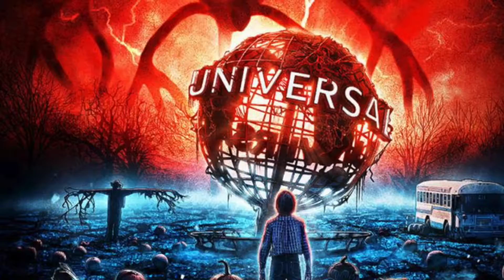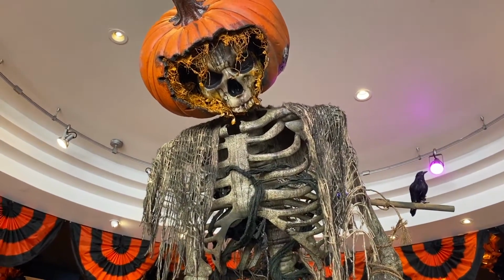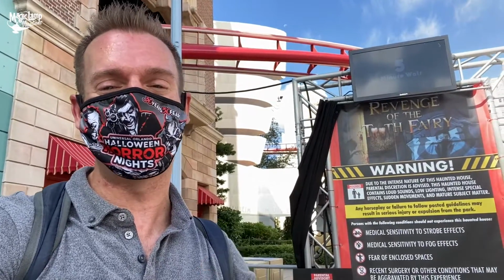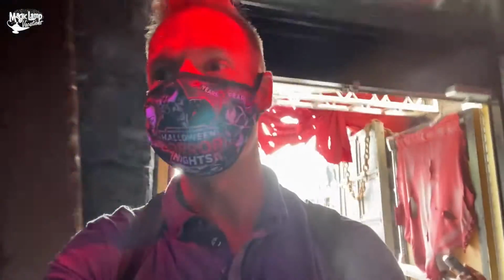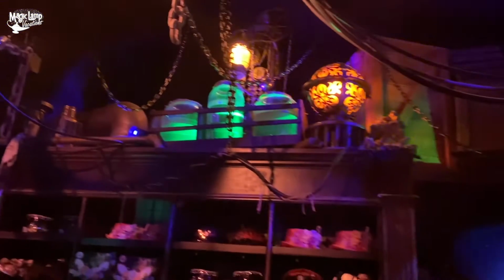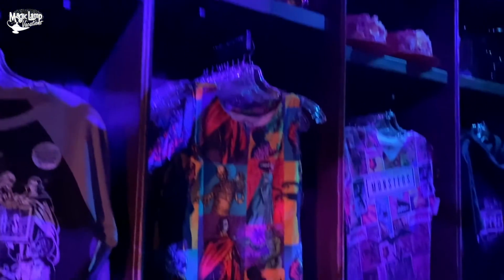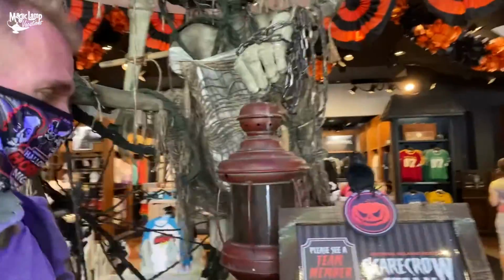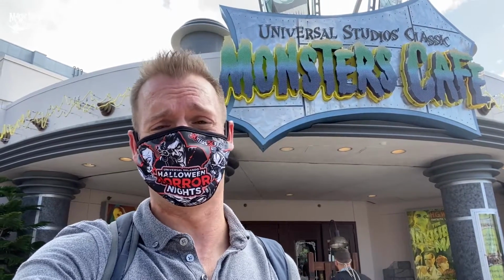Halloween at Universal Studios 2020 | Universal Orlando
Last week we went to Universal Orlando Resort to celebrate Halloween at Universal Studios. Unlike previous years, Halloween 2020 at Universal Studios doesn't include Halloween Horror Nights, but there are still plenty of fun things to do that will scare and delight your family!

In our Universal Studios 2020 Halloween walkthrough we'll discuss the two surprise haunted houses that Universal Orlando created for an unusual year in the theme-park industry. We'll also provide a walkthrough of Universal Studios' Halloween Horror Nights Tribute Store and a glimpse of other fun Halloween 2020 activities at Universal Orlando.

🙌 Save time. Save stress. Save hassle. Learn about our amazing services for your family

Halloween at Universal Studios 2020
00:00 - Introduction
01:43 - The Bride of Frankenstein Lives
03:26 - Revenge of the Tooth Fairy
04:59 - Halloween Horror Nights Tribute Store 2020
11:03 - Scarecrow Stalk
11:32 - Monsters Cafe
12:16 - Hollywood Horror Make-Up Show (w/Beetlejuice)
17:22 - Guaranteed Front of Line Access